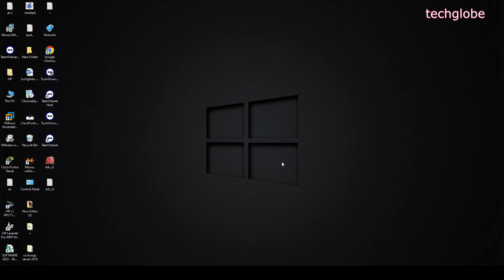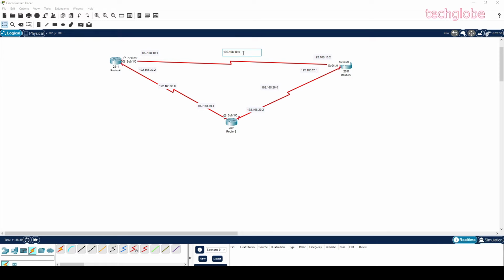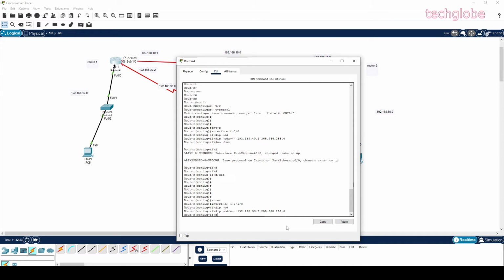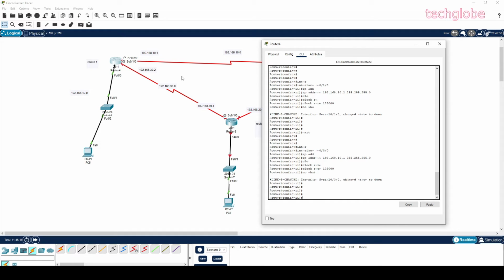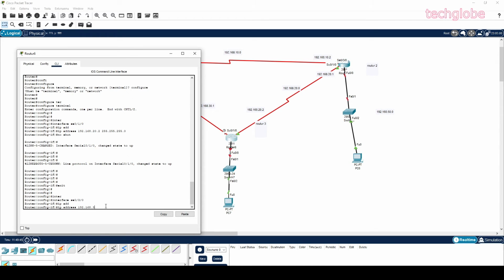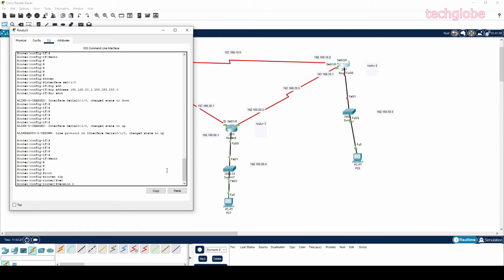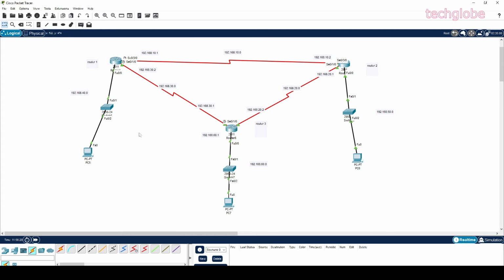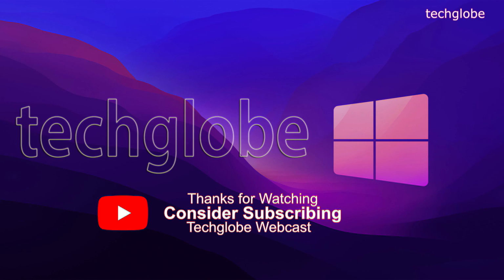How to configure RIP version 2 configuration in CiscoPacketTracer ripversion2 | CCNA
In this tutorial we'll learn how to configure RIP v2 in Cisco Packet Tracer.